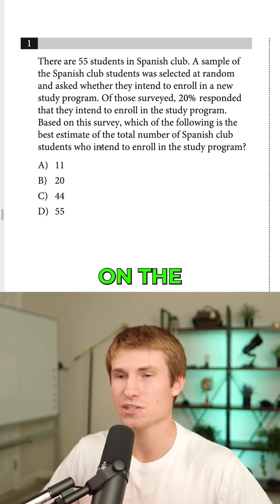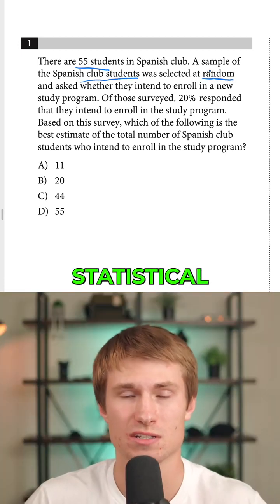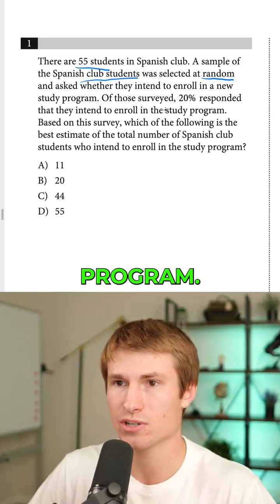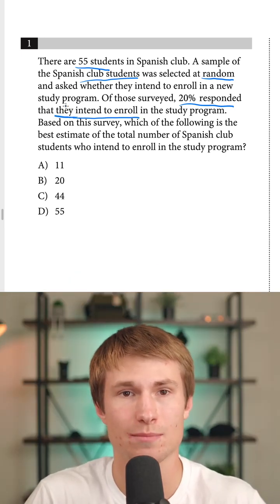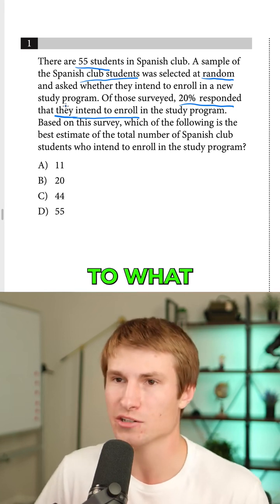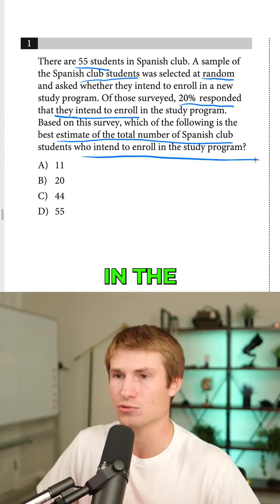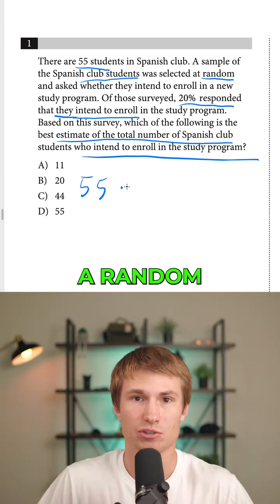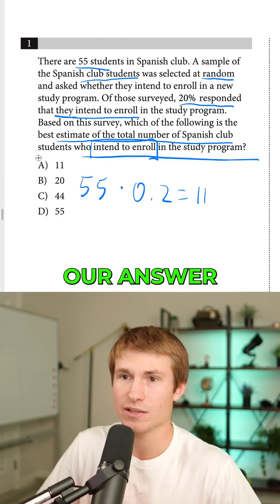Estimates on SAT Math 😎